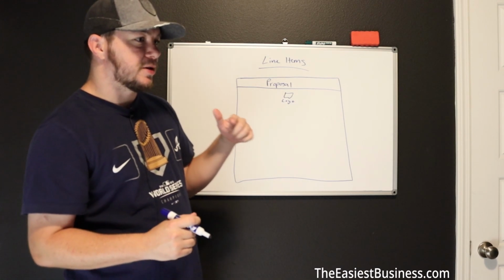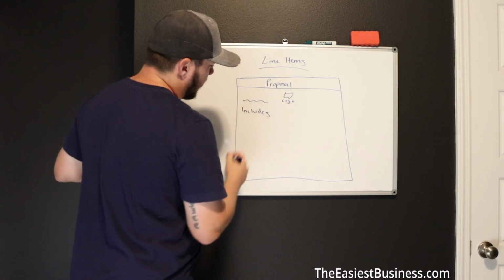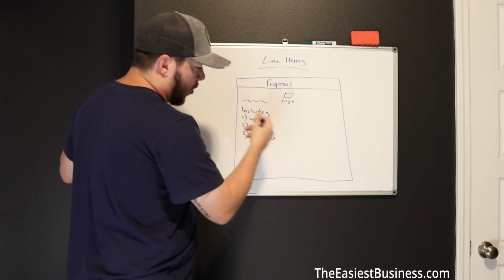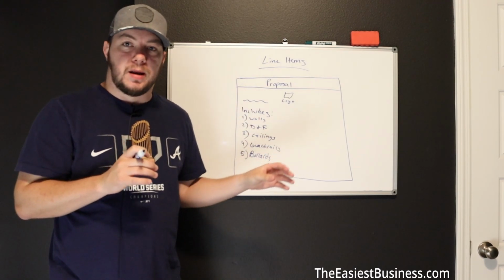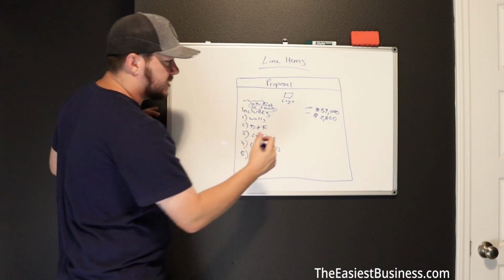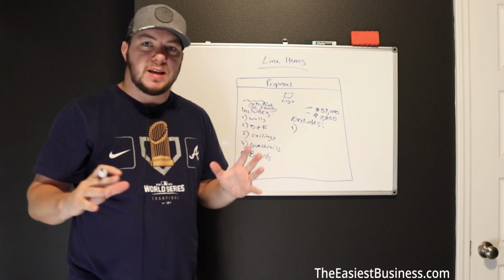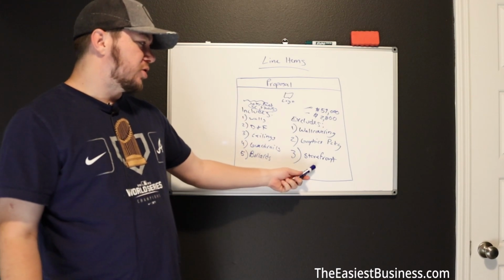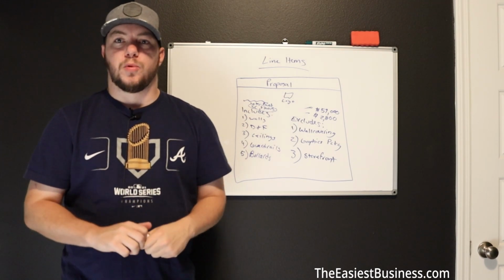The Best Way To Structure A Proposal For Commercial Painting